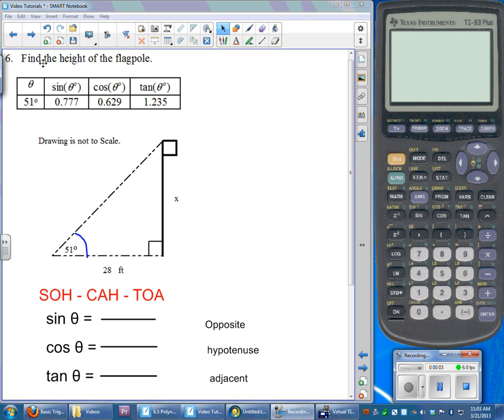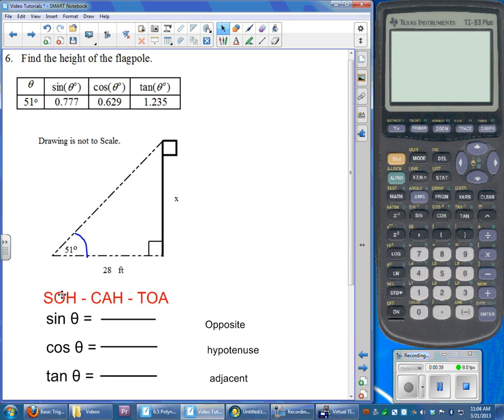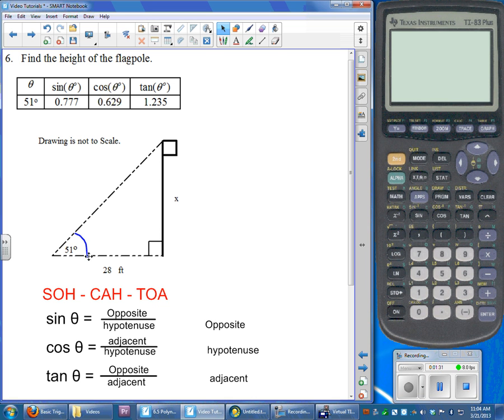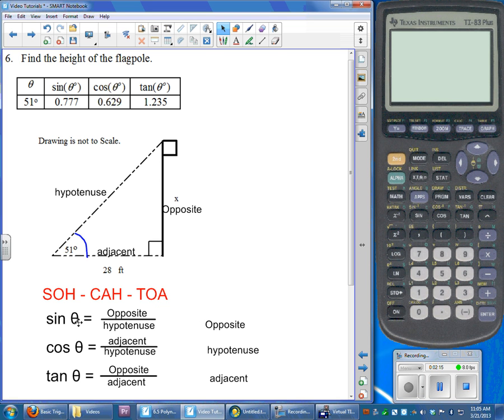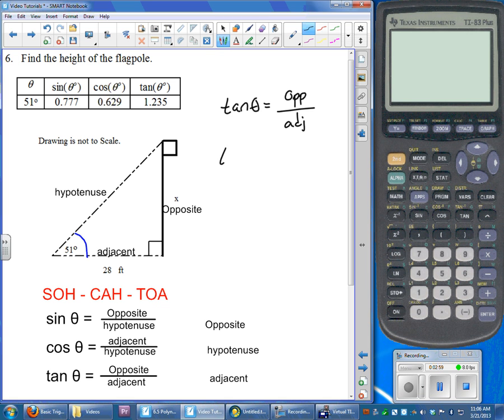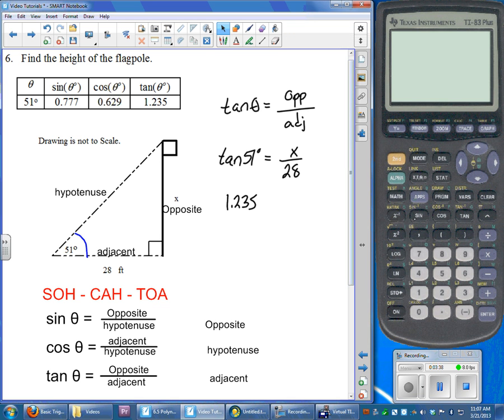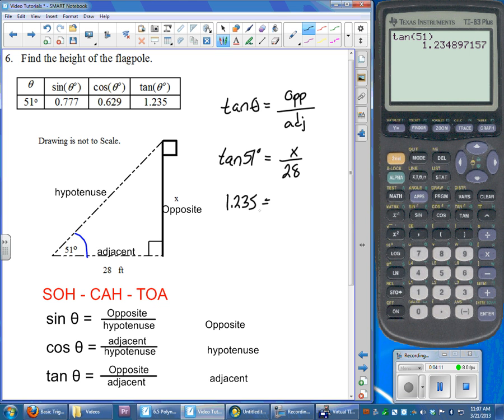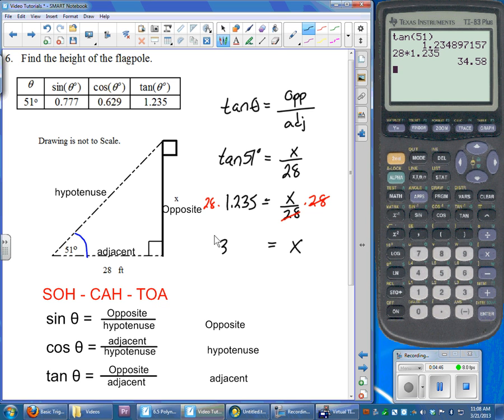Find the Height of the Flag Pole_Tangent Ratio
Find the height of a Flag pole using a tangent ratio